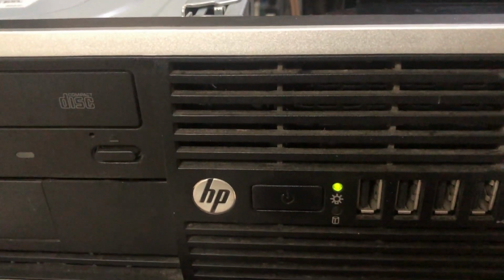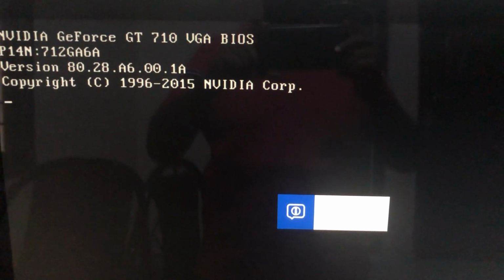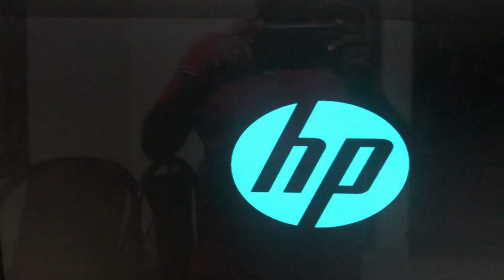Computer beep sound and No Display? 100% Fix it 2024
First of all, this beep sound comes when the computer's memory is damaged.
Second This problem occurs when the bios battery is faulty.
Thirdly, if your computer has a graphics card that is damaged, this sound will occur.